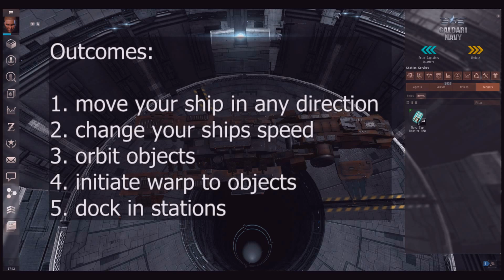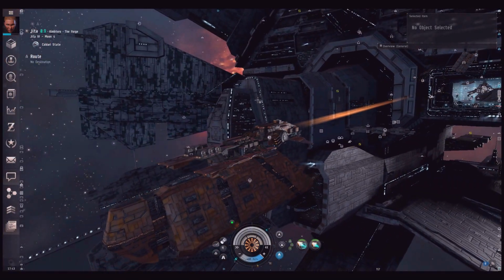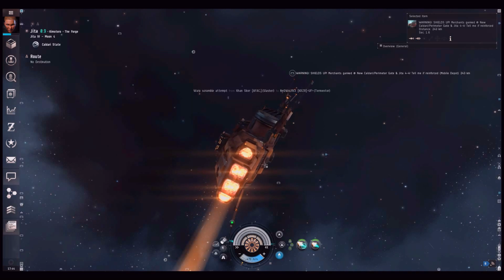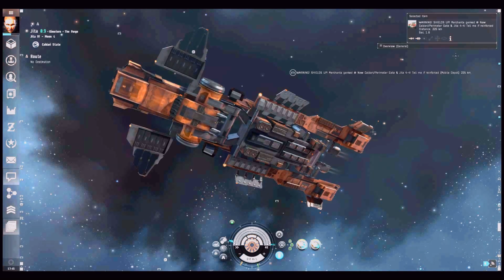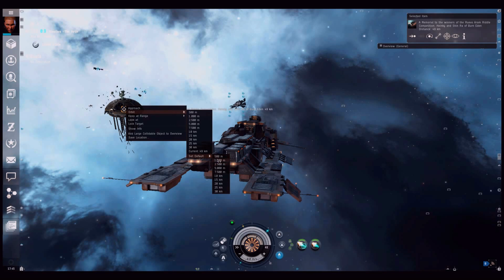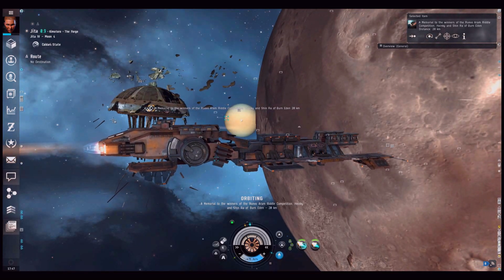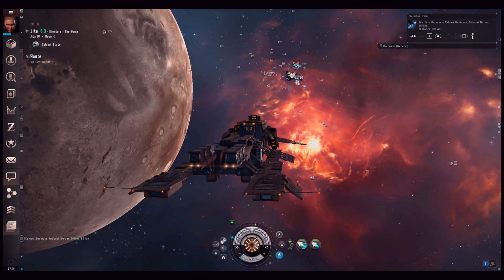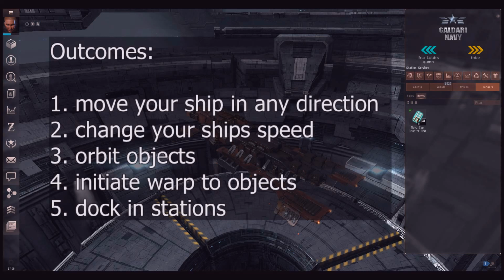Piloting Your Ship | Beginners Course | EVE Online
This is a beginners course for EVE Online. Learn to pilot your ship. When you have completed this course, you will be able to move your ship in any direction, change your ships speed, orbit objects, initaite warp to objects, and dock in stations.  Your flight instructor is Rutherford.